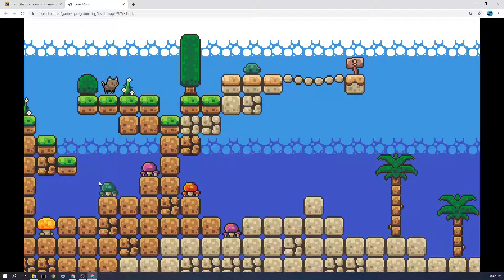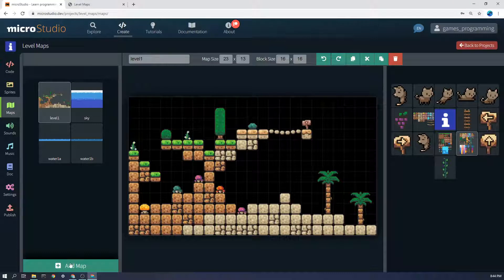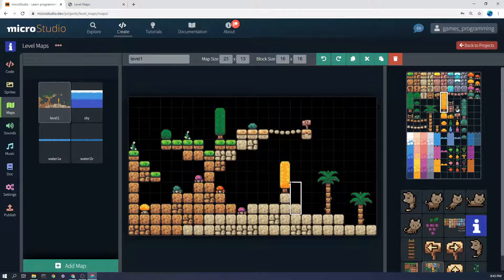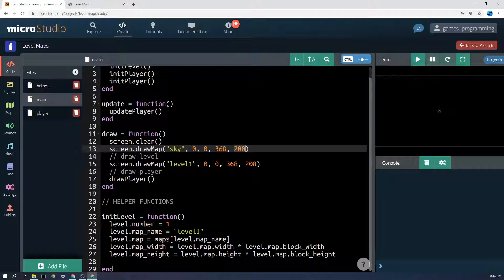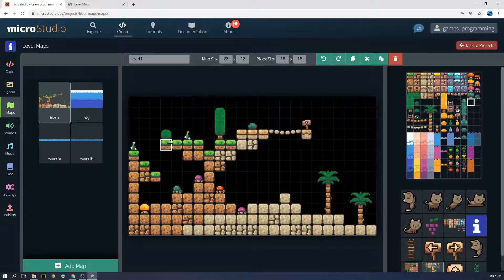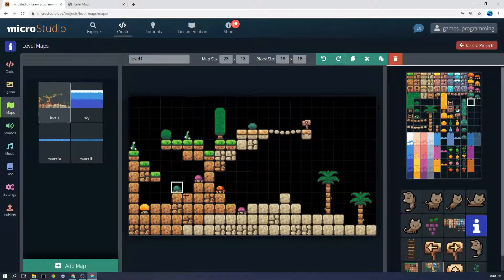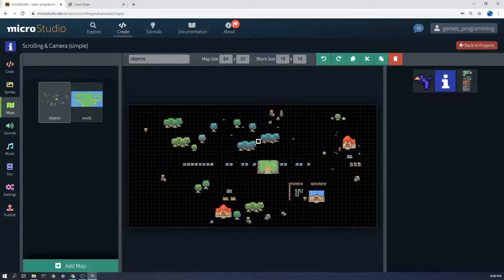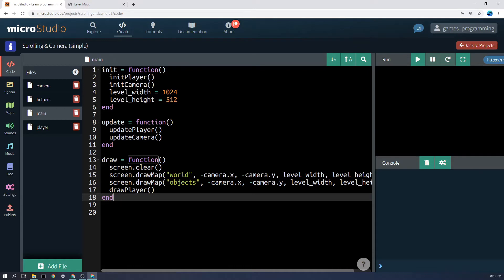Level Maps | MicroStudio Game Elements